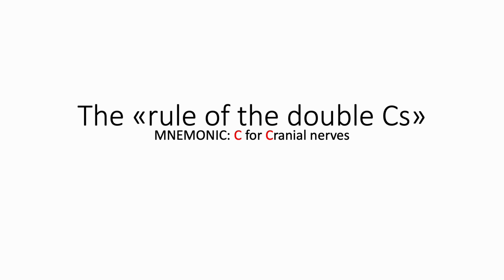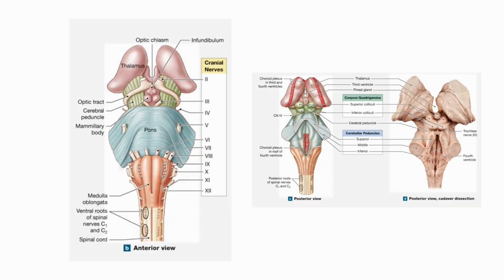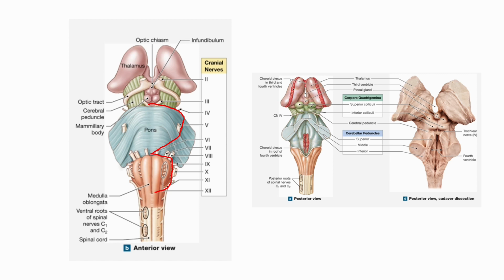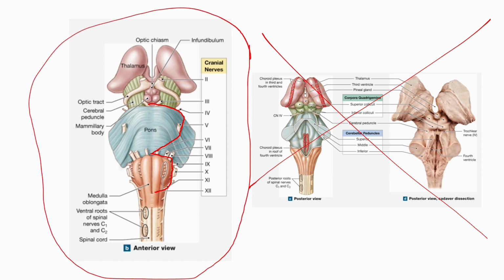Cranial nerves identification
-in this short video, I am going to teach you how to identify each cranial nerve on a gross morphology section of the brainstem (anterior view)